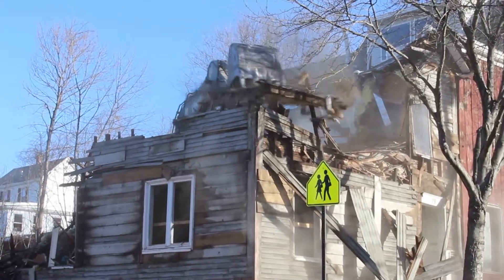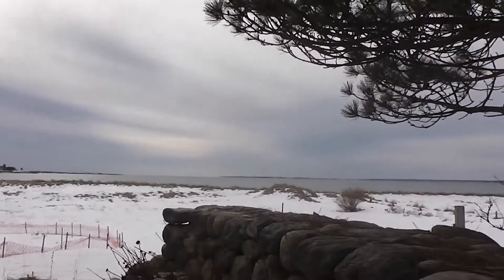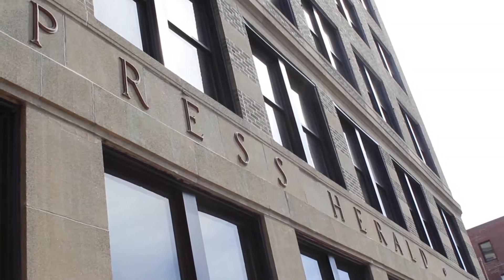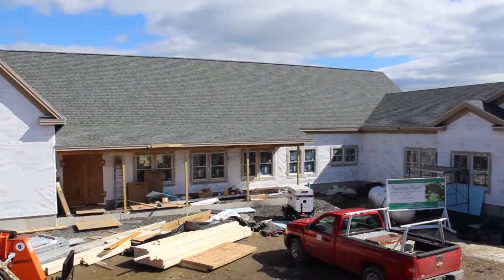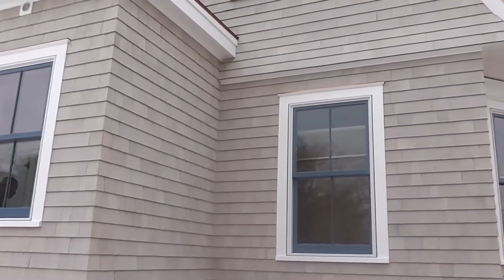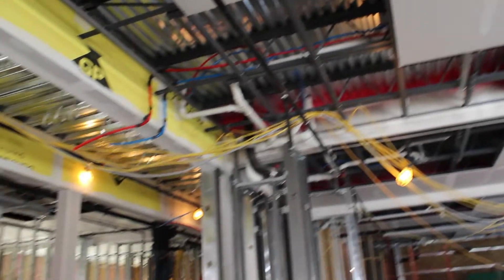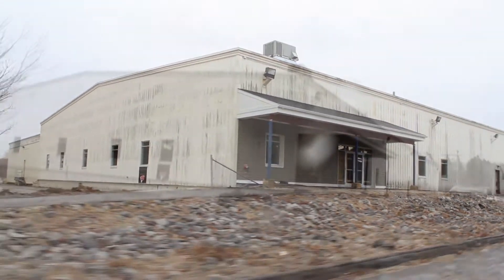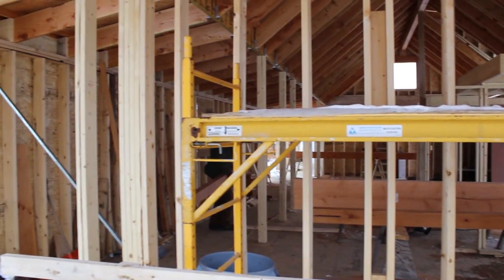Project Highlights Video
2014 Annual Meeting Project Highlights Video